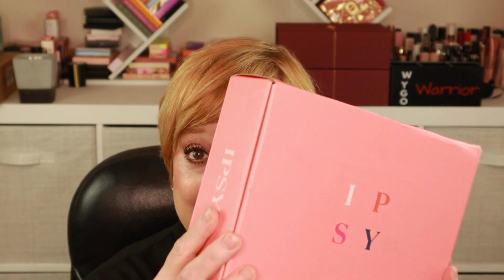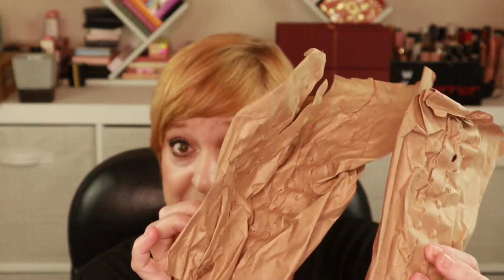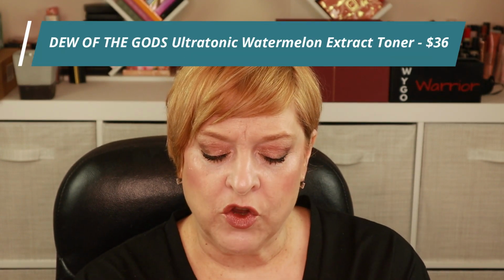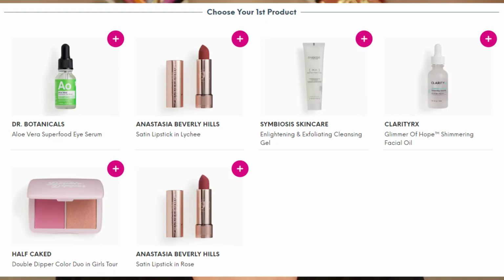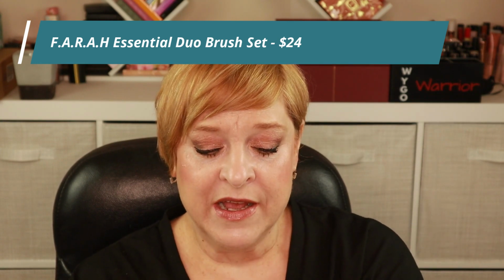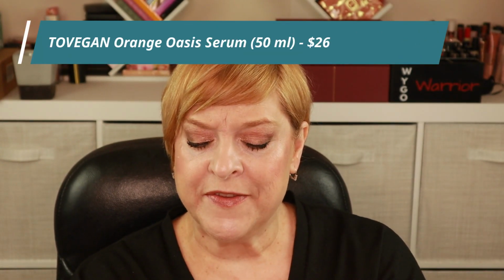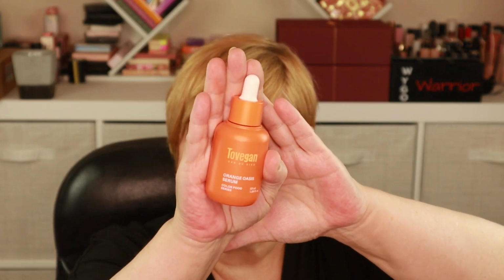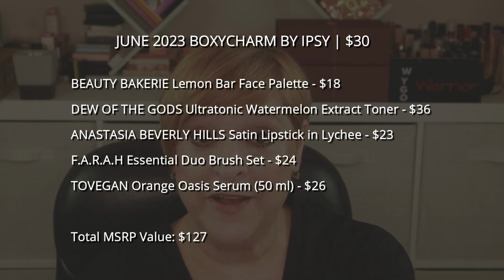BOXYCHARM BY IPSY JUNE 2023 UNBOXING | TIME TO CANCEL?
Hi everyone! Today I unboxed the June 2023 Boxycharm by Ipsy box.  I give my honest opinion and paid for the box myself.

***SPOILER ALERT***

What’s in my box:

◇ BEAUTY BAKERIE Lemon Bar Face Palette - $18
◇ DEW OF THE GODS Ultratonic Watermelon Extract Toner - $36
◇ ANASTASIA BEVERLY HILLS Satin Lipstick in Lychee - $23
◇ F.A.R.A.H Essential Duo Brush Set - $24
◇ TOVEGAN Orange Oasis Serum (50 ml) - $26

Total MSRP Value: $127